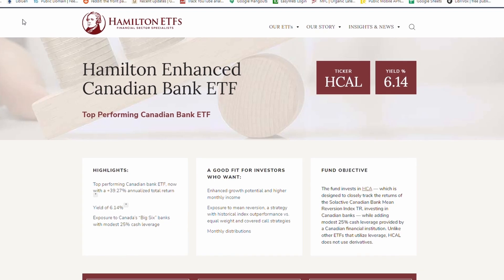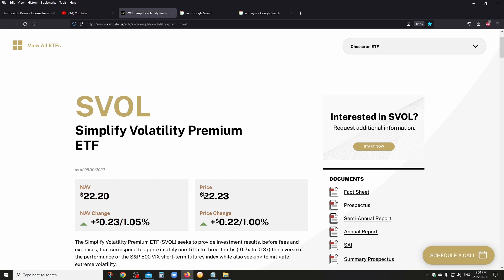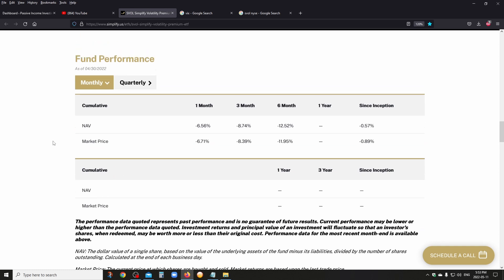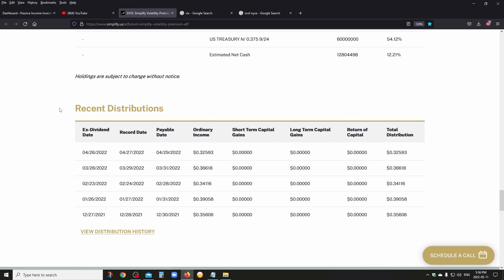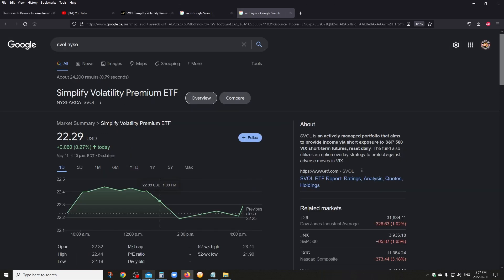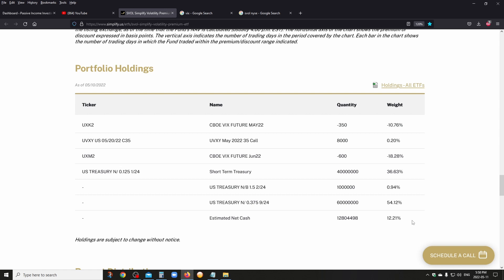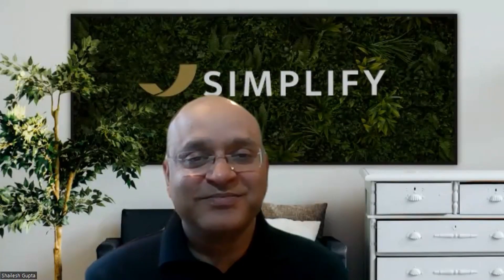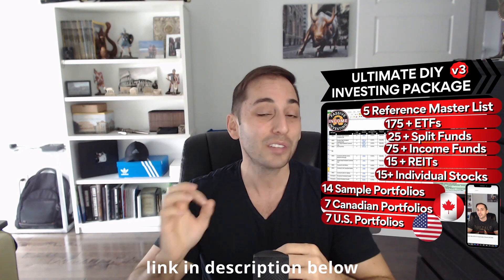SVOL: Simplify Volatility Premium ETF: UNIQUE 15%+ Dividend Yield | Make Money off FEAR Itself (VIX)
00:00 Intro
02:02 SVOL Overview
10:36 SVOL Summary/Review
13:40 Q&A w/ Fund Manager INTRO
15:02 How SVOL/VIX works
16:27 SVOL Yield
18:12 Yield Sustainable?
19:38 Protective Call Option
21:17 SVOL vs Covered Call ETFs
23:46 Other Income ETFs?

Create Your Own Dividend Passive Income Investing Portfolio.
Ideal for self directed growth , income , balanced investors, beginners and expert seasoned investors. This package is for you.

Free Portfolio Download : $1.25M Dividend Portfolio, $11,000 /month of Passive Income Income

Report Card: My Dividend Stock Picks - 1 Year Later Review

Our mission is to help everyday normal people investo on their own (DIY investing) in order create their own source of passive income to enhance their quality of life and reach Financial Independence (FIRE)